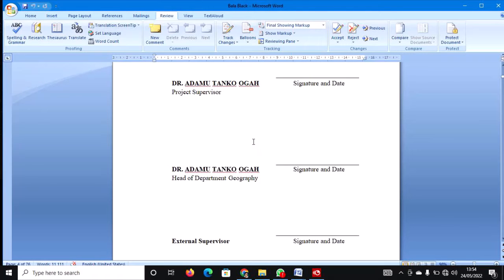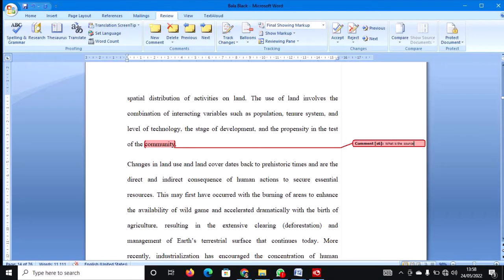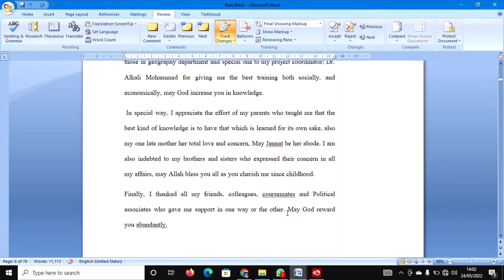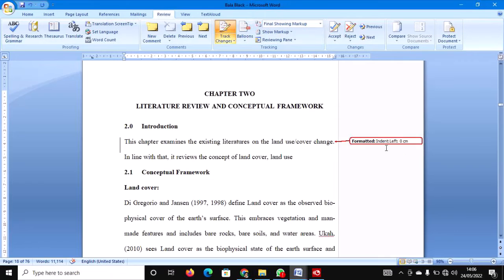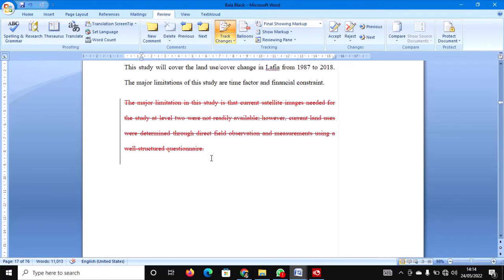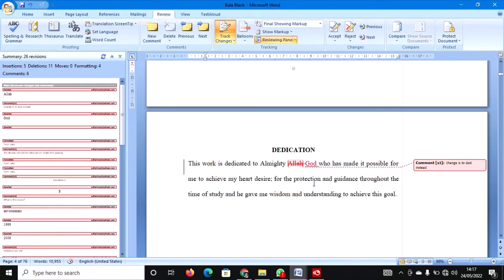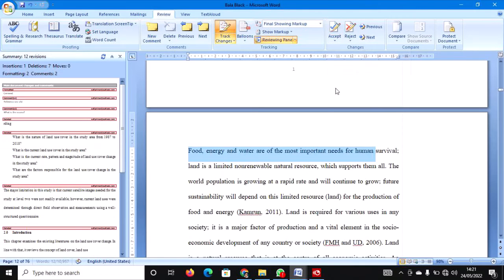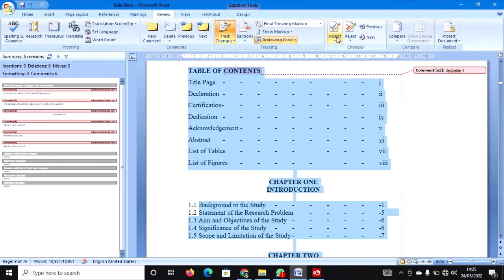Lectures on Document Review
Listen very attentively and learn all you need to know about reviewing documents.